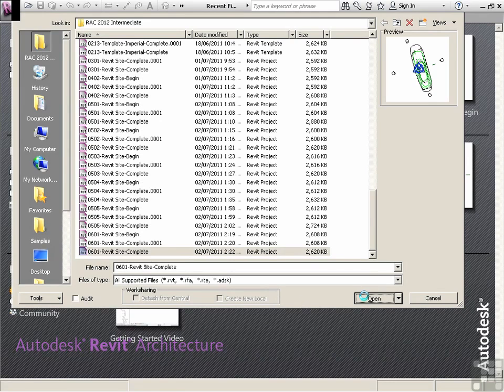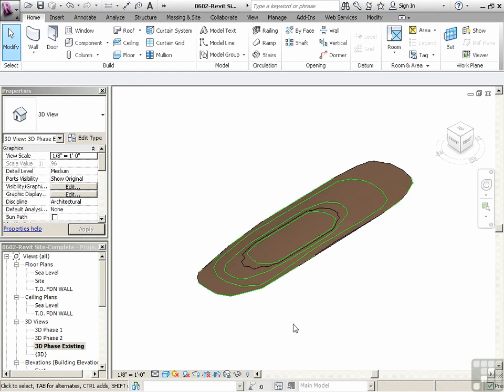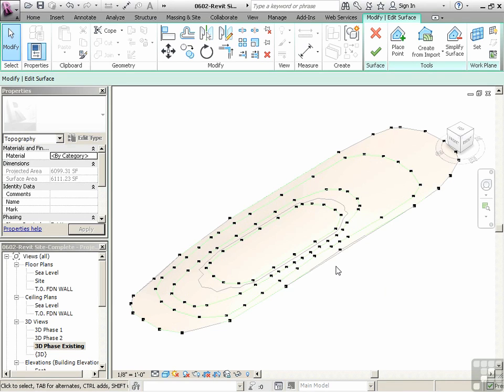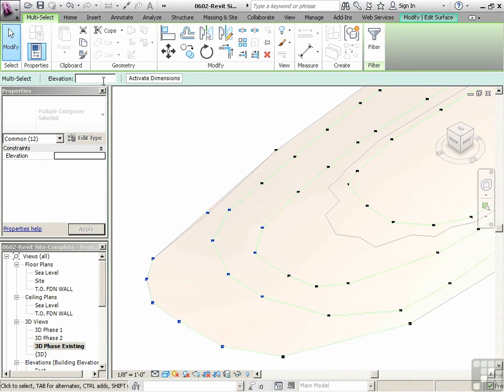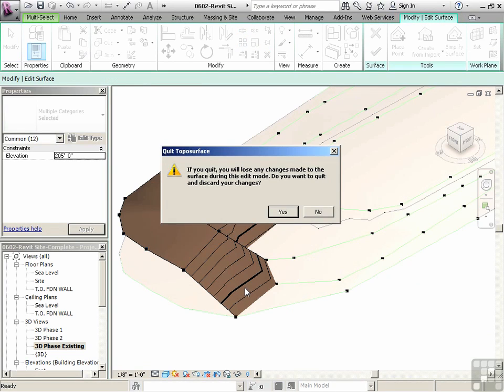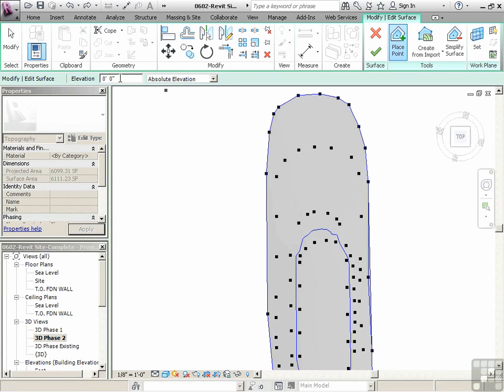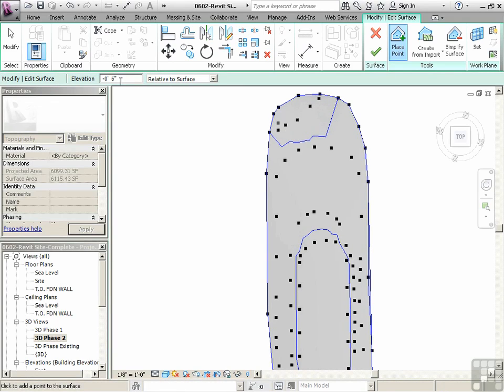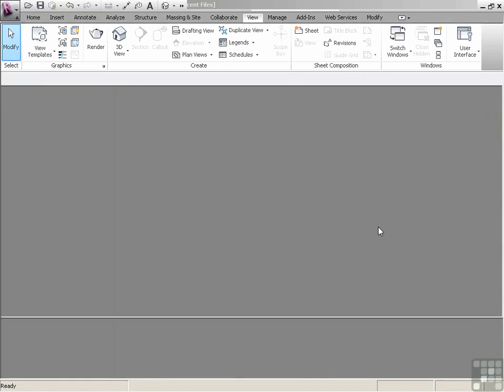26 Create Toposurface